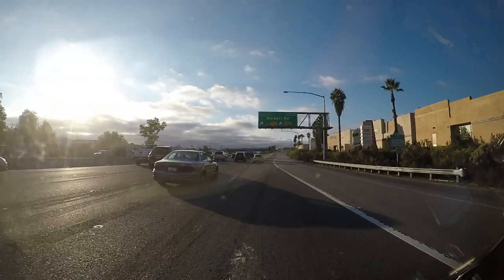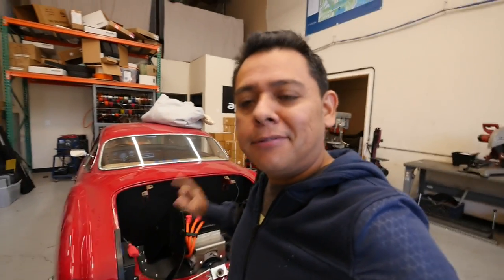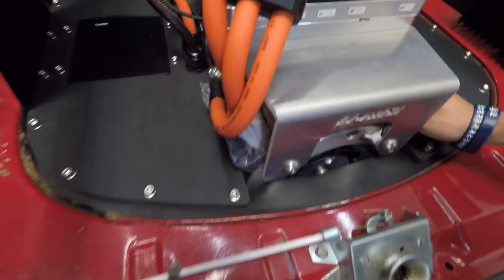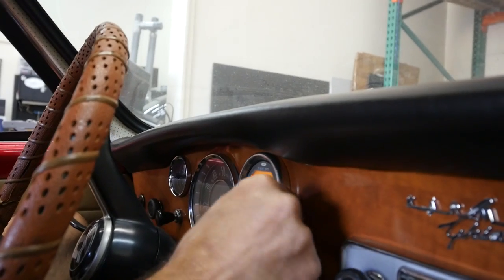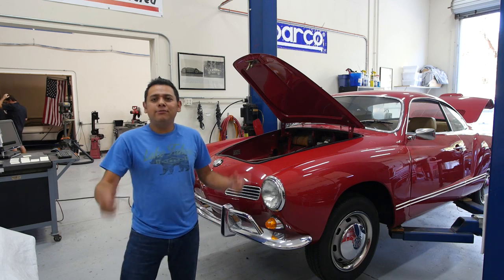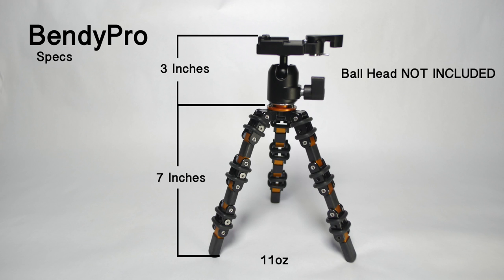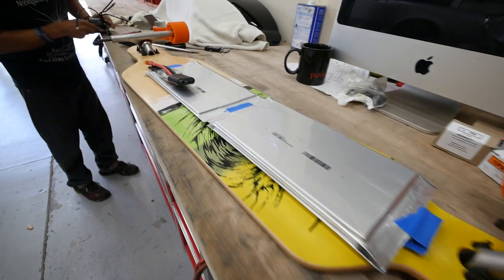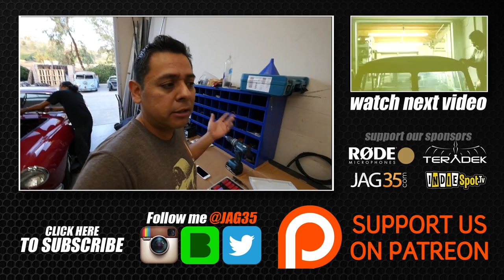The answer to Volkswagen's Dieselgate - Electric VW